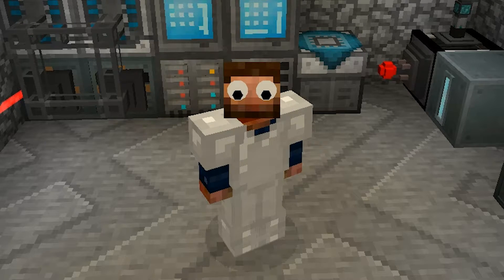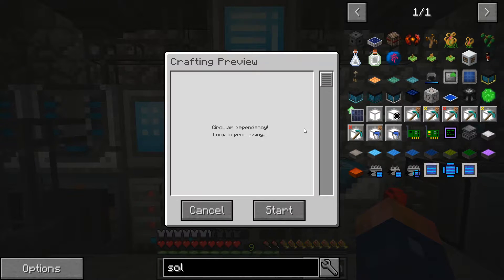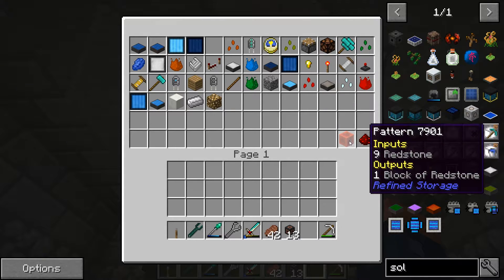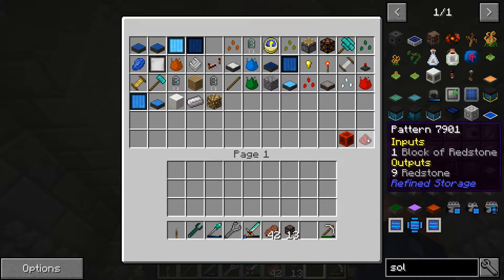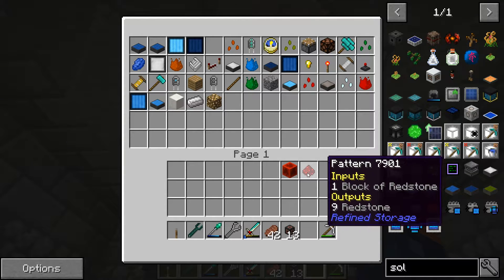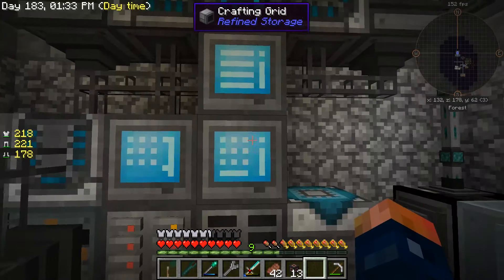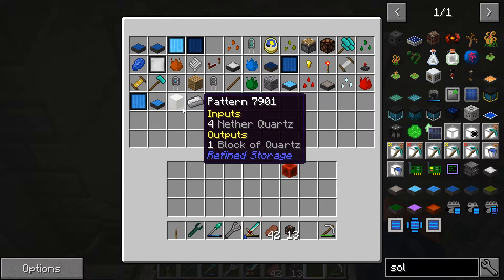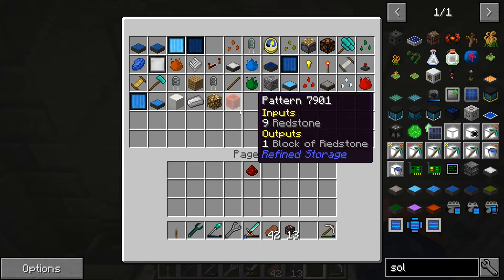Circular dependency! Loop in processing... [Refined Storage Fix]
Let's Play Some SKY FACTORY 3
Today I cover a problem with Refined Storage where you get a [Circular dependency! loop in processing…] error in Sky Factory 3.

Sky Factory 3 is skyblock like you've never seen it before! High tech mods and  full automation! Sky Factory starts the player in the void with nothing but a tree and a *single* piece of dirt between you and certain death! Version 3 adds a variety of new mods to the pack and gives the player much more choice than ever before.  Pick up your achievement book today and start your journey!

Keep Up To Date!

Song: Destiny - Wise Young Gent